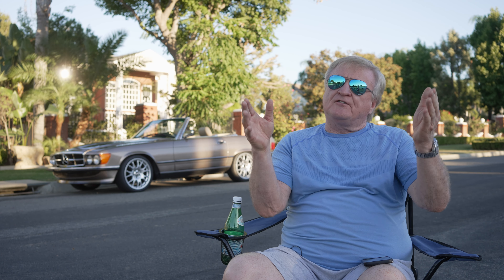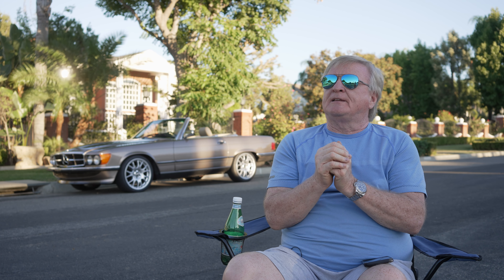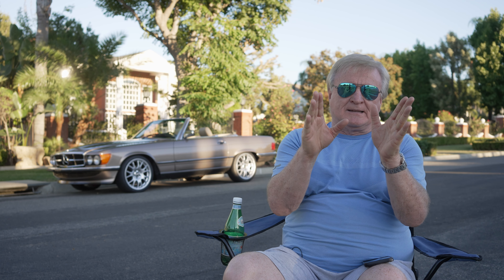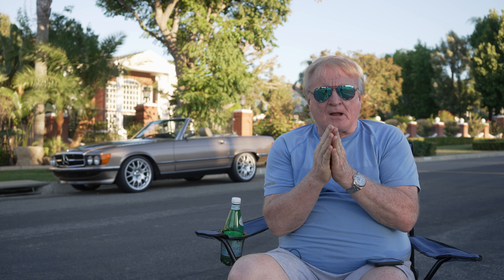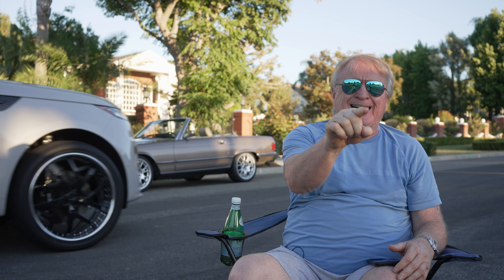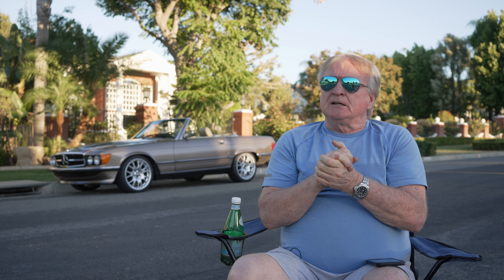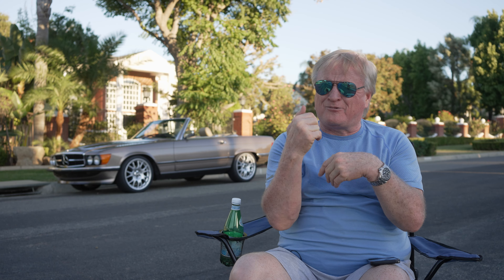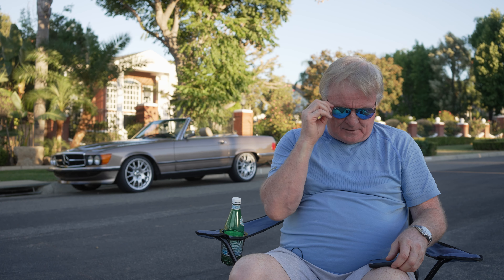The Search for Roy DeMeo’s Lincoln | Conclusions and Evidence !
Kevin details his conclusions and presents findings and evidence in the Roy DeMeo Lincoln case.